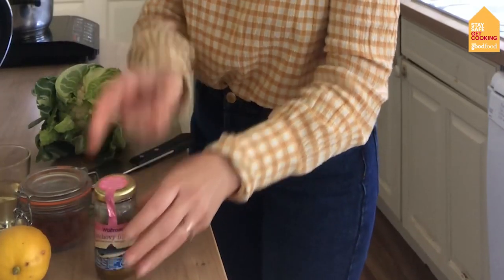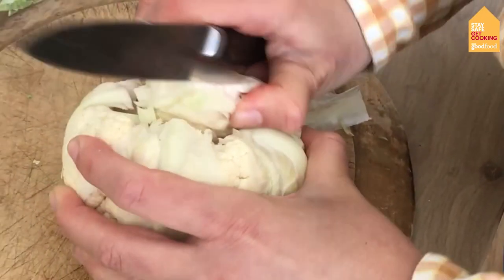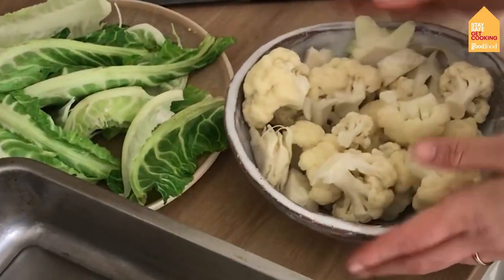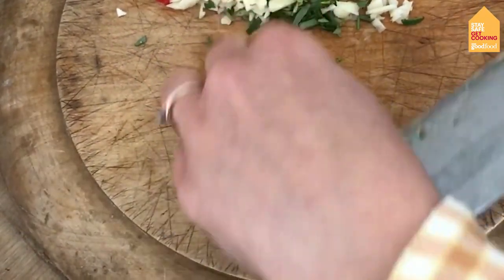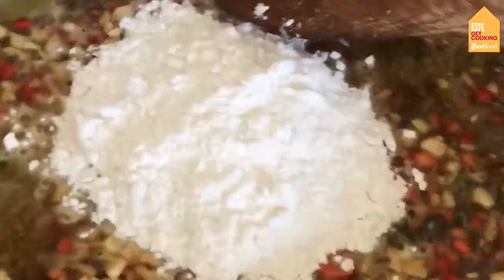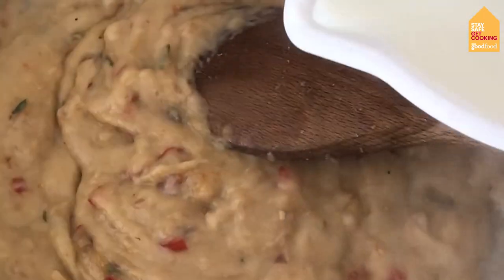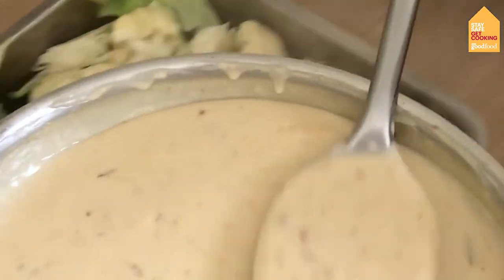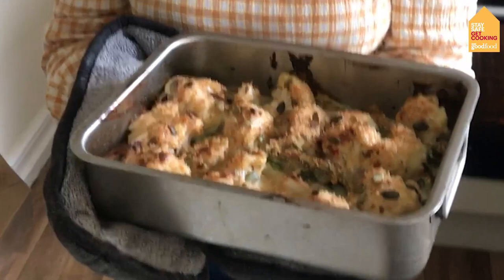Creamy Gratin Recipe: Anchovy & Cauliflower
In this week’s episode of Ingredient Challenge, we asked Rosie Birkett to create an easy dish using anchovies as the main ingredient. She came up with a creamy, indulgent anchovy and cauliflower gratin that’s packed with flavour.

Can't get BBC Good Food magazine in the shops right now? Get the next 3 issues delivered for just £12.50 with no obligation to continue, and cancel at any time